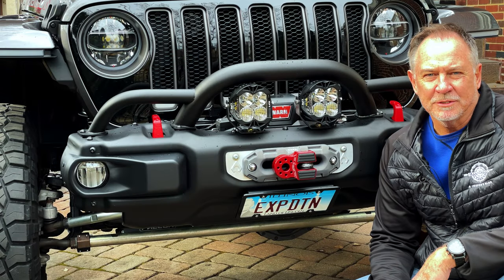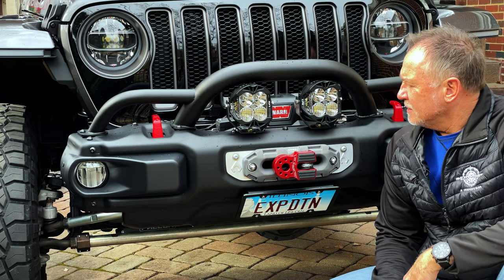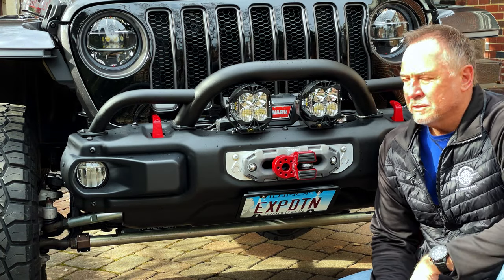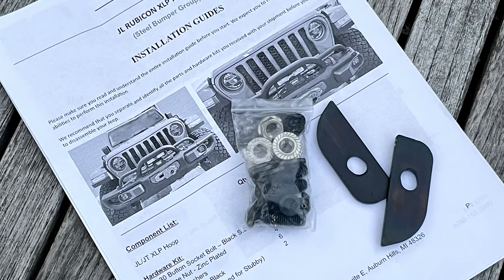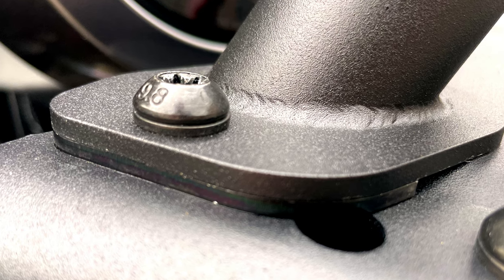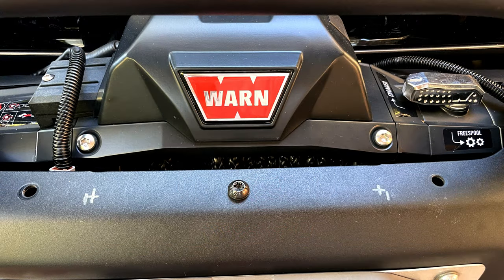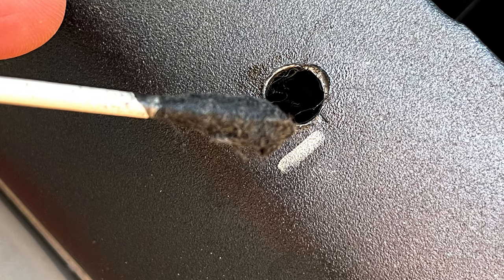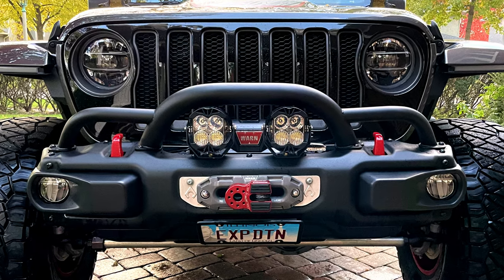Maximus-3 XLP Hoop Install and Review - Jeep JL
Looking for a great way to upgrade you stock OEM Jeep steel bumper? Let's get Maximus-3's new JL XLP Hoop installed on our build. watch now for great insights and tips from Expedition Builds!